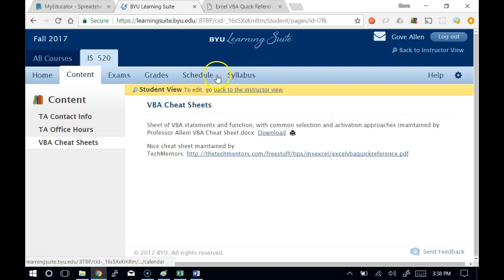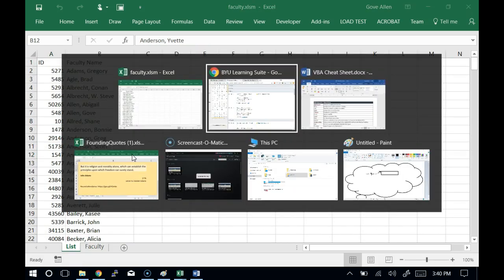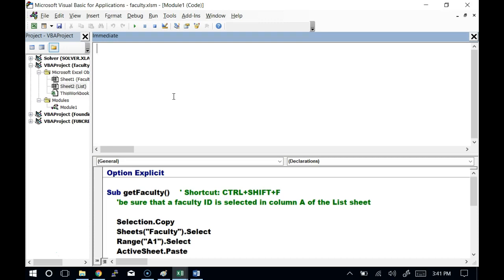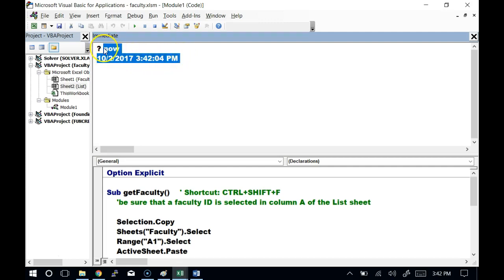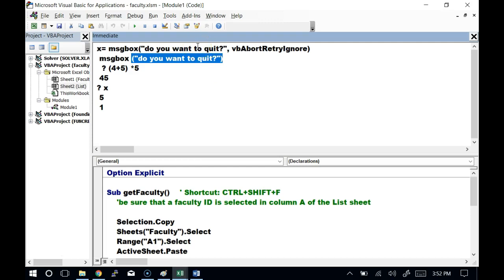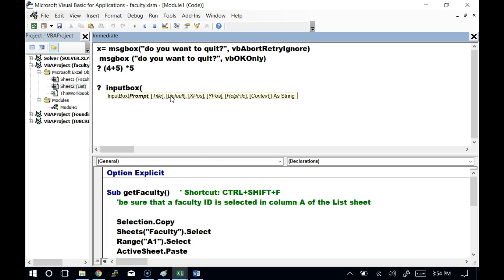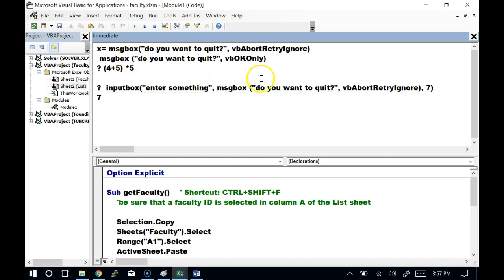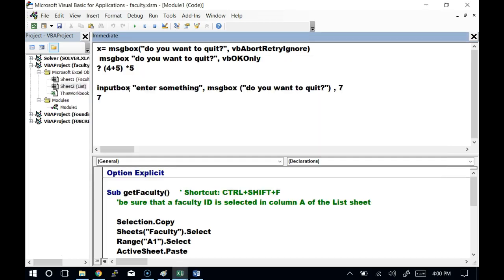string functions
using functions in vba